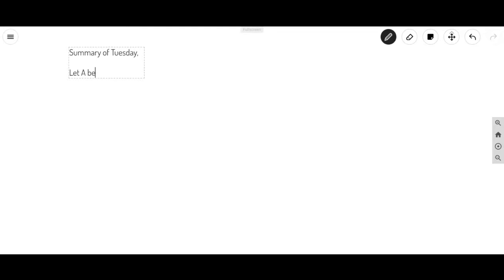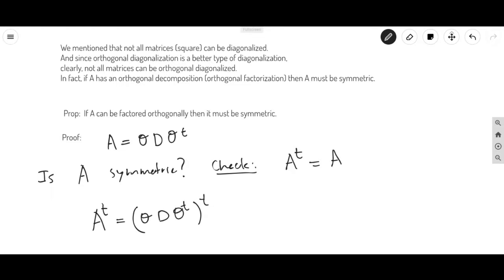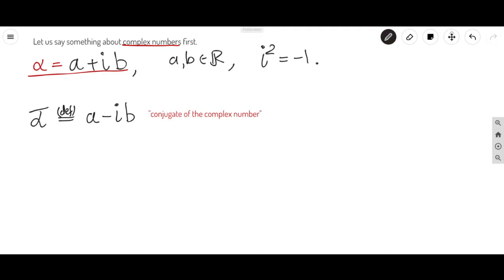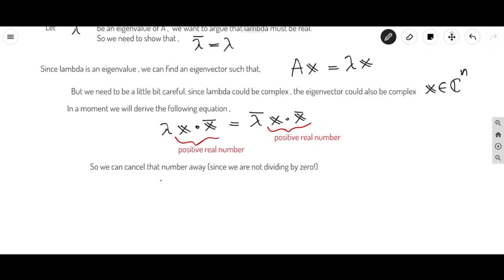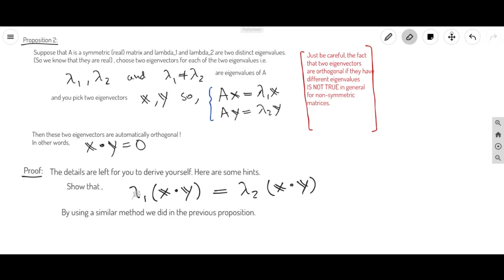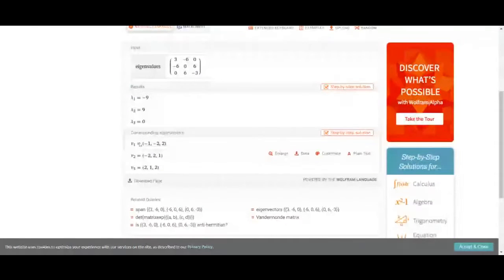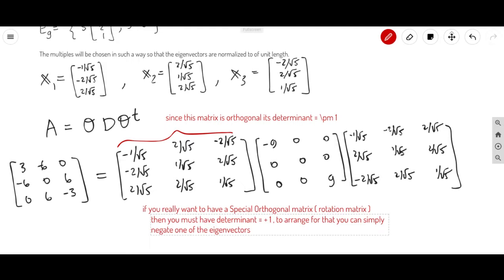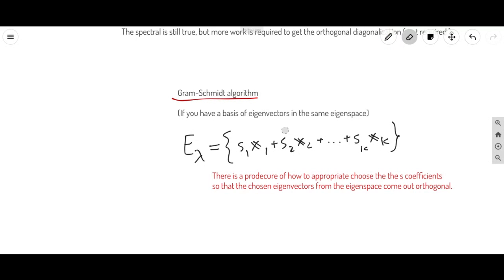19 Orthogonal Diagonalization